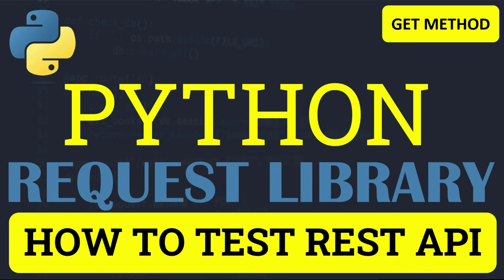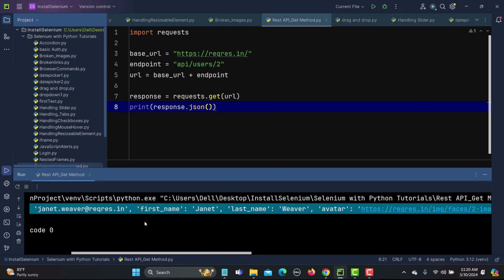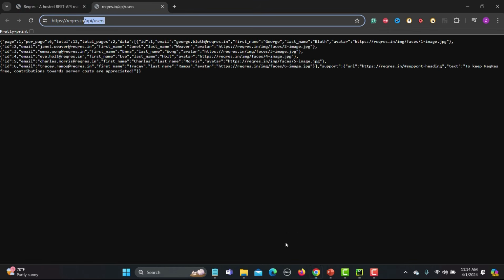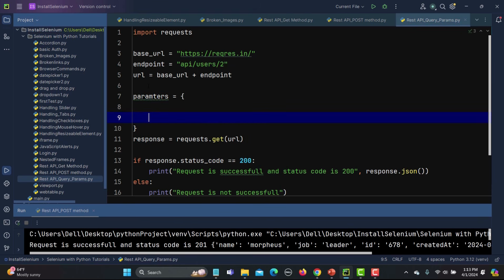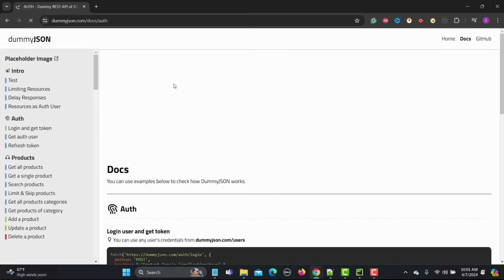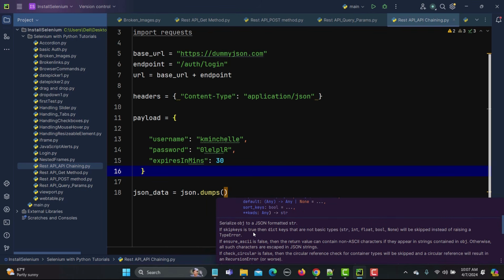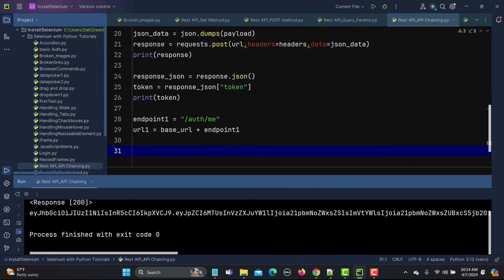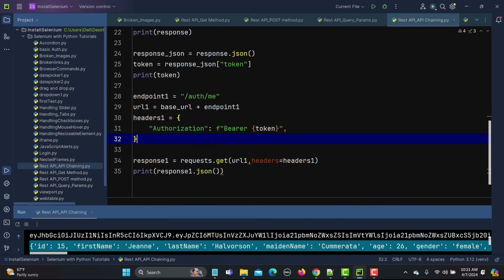Master API Testing Using Python Requests Library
Master Python API Testing in One Hour

🐍Learn how to master Python API testing in just one hour with this comprehensive tutorial. In this video, we'll cover the basics of the requests library in Python, including how to send GET and POST requests, and how to work with APIs using Python. Whether you're a beginner or an experienced developer, this Python API testing tutorial is designed to take your skills to the next level. We'll start with the fundamentals of the requests library, including how to install it and how to send your first GET request in Python. From there, we'll move on to more advanced topics, such as sending POST requests, working with API keys, and handling errors. By the end of this video, you'll have a complete understanding of how to use the requests library to test APIs with Python. So if you're ready to take your Python skills to the next level and learn how to test APIs like a pro, then this video is for you.

TIMESTAMP
Tutorial 1: Testing REST API GET Method with Python Requests Library
00:00 Introduction
00:23 Why use Python Requests Library
00:50 Setting up the project
01:32 Creating test file and importing requests
02:01 Understanding Base URL and Endpoints
02:53 Making GET request
03:50 Handling API response
04:54 Testing response status code
05:52 Printing response data
07:53 Best practices for API testing
08:47 Conclusion

Tutorial 2: Testing REST API POST Method with Python Requests Library
09:13 Introduction to POST method
09:32 Differences between GET and POST
10:06 Setting up POST request example
10:49 Creating base URL and endpoint
11:23 Implementing POST request
11:52 Defining payload/request body
12:33 Adding data parameter
13:41 Handling POST response
14:34 Summary of POST method testing
14:59 Conclusion

Tutorial 3: Testing REST API with Query Parameters using Python Requests Library
15:25 Introduction to query parameters
15:56 Understanding query parameter structure
16:28 Setting up the test environment
17:20 Defining query parameters
18:26 Making request with parameters
19:38 Verifying response
20:03 Best practices for parameter testing
20:20 Conclusion

Tutorial 4: API Chaining with Python Requests Library
20:44 Introduction to API chaining
21:12 Understanding API chaining concept
22:13 Login API example
23:40 Setting up authentication
24:47 Extracting token from response
25:50 Adding headers to request
27:13 Handling JSON payload
29:30 Implementing API chain
31:53 Troubleshooting common issues
40:04 Real-world application examples
41:40 Best practices and naming conventions
42:06 Conclusion

🚀 Don't miss out on this opportunity to level up your Python programming and testing skills. Hit play now and start mastering REST API testing with Python Requests!